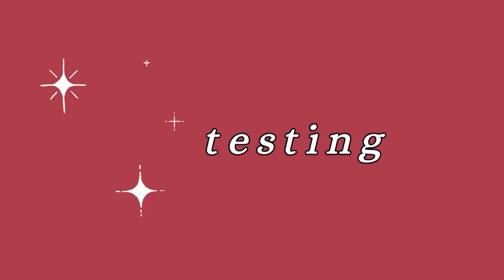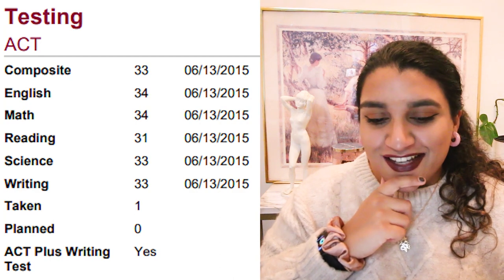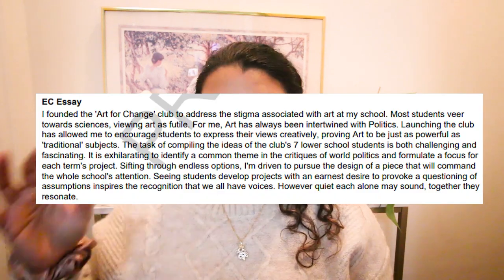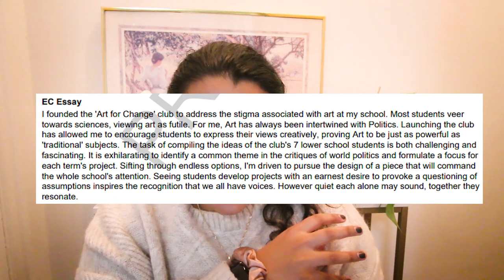how i got into harvard: stats, extracurriculars, grades, SAT/ACT test scores, international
hi all! excited to share my stats, extracurriculars, grades, test scores, and demographics to help you understand how i got into harvard as an international applicant (and how you can get into harvard, too)

the most important thing is that i wanted to show you how normal i was as an applicant - yes, i had good grades and did a bunch of extracurriculars but there wasn't any phenomenal thing i was doing haha

wanted to include my SAT/ACT scores just to show a normal range - remember that anything above a 30/equivalent SAT is fine

also, for my international viewers, i figured showing my test scores and experience might help you out as i know finding information for international admissions can be really tricky

here are some helpful time stamps

intro: 0:00
demographics: 0:48
courses: 1:47
honours: 2:36
testing: 4:55
grades: 6:05
extracurriculars: 6:29
future interests: 10:59